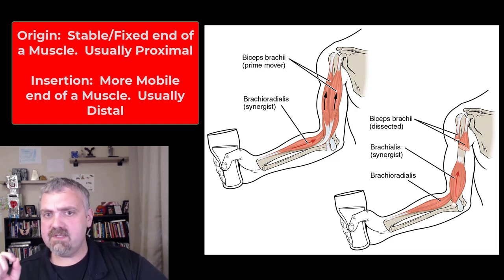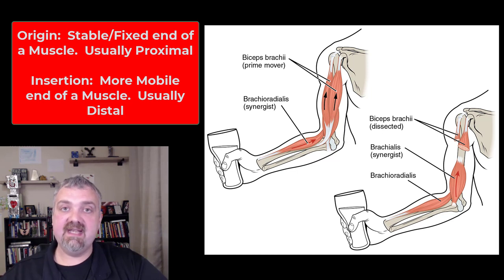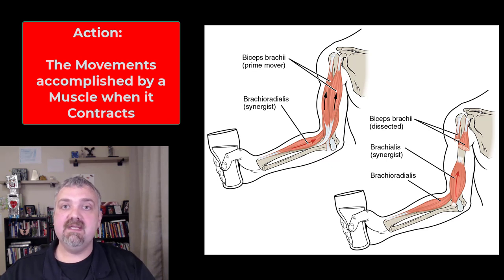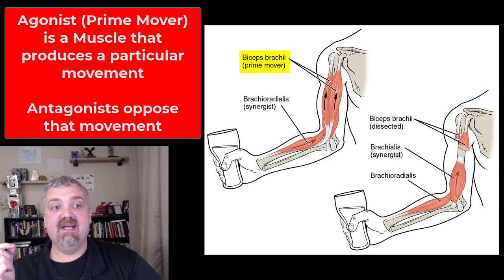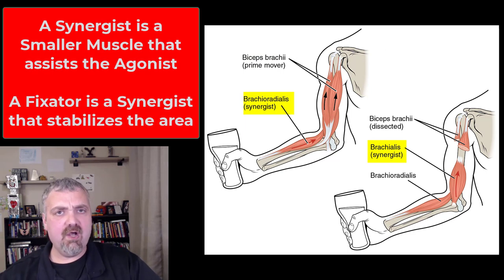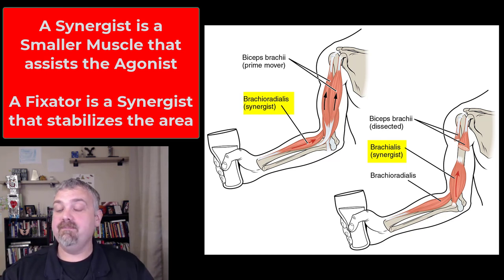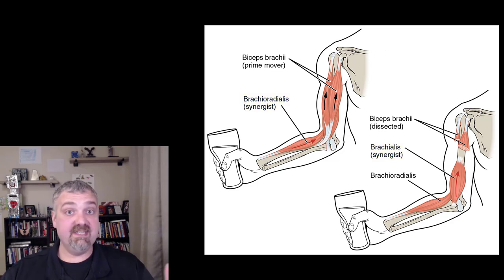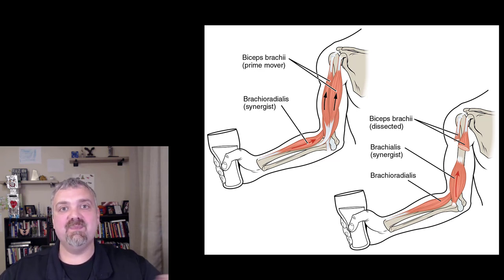Muscle Terminology (Origin, Insertion, Innervation, Action): Anatomy and Physiology